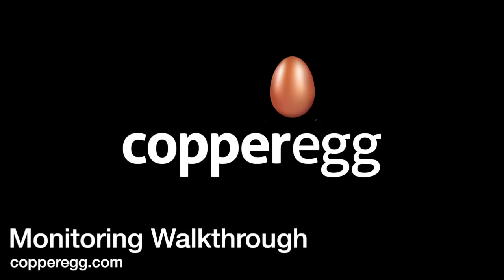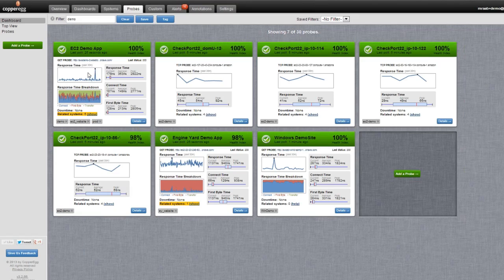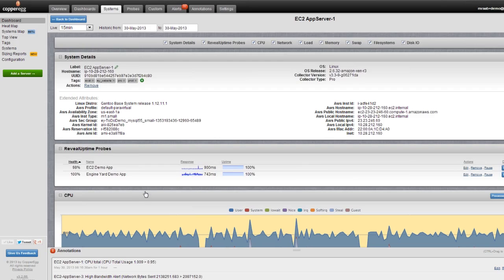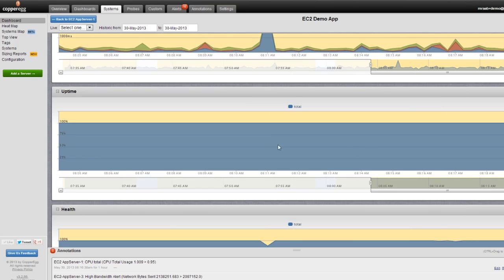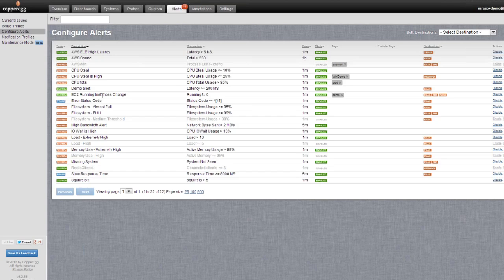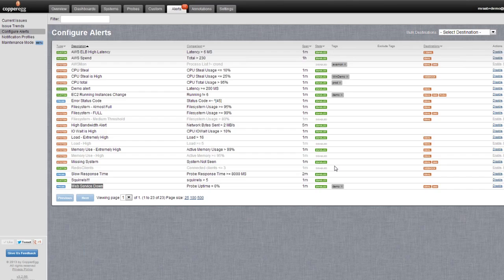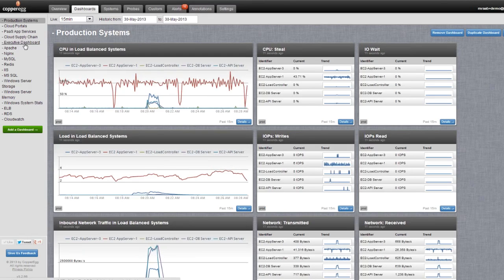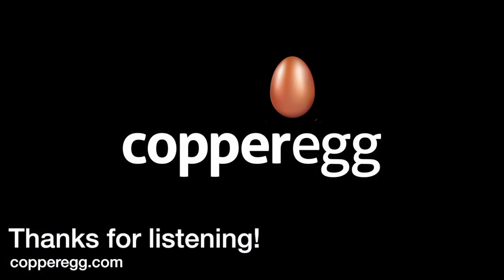CopperEgg Monitoring Walkthrough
Detailed walk through of CopperEgg server and website monitoirng